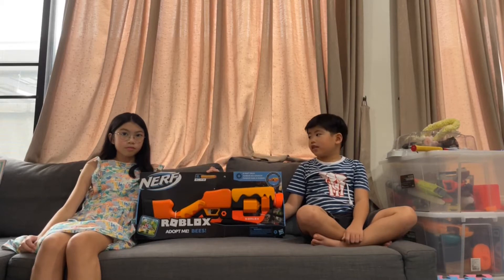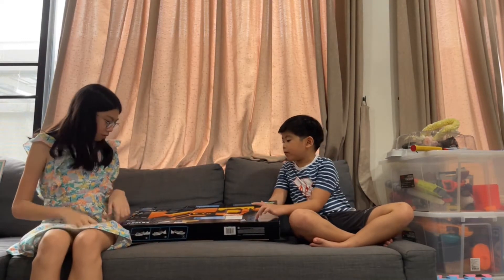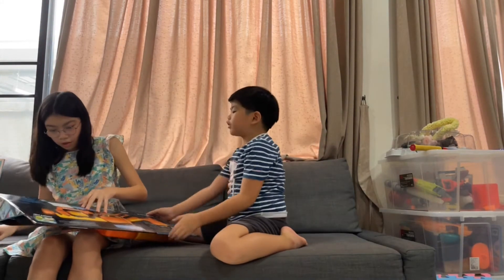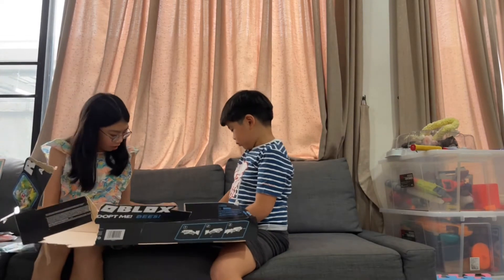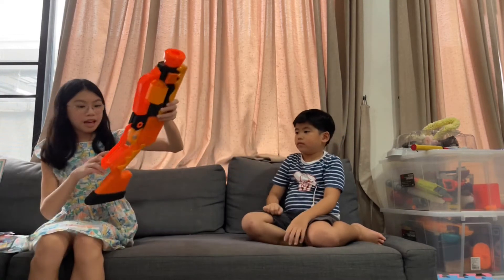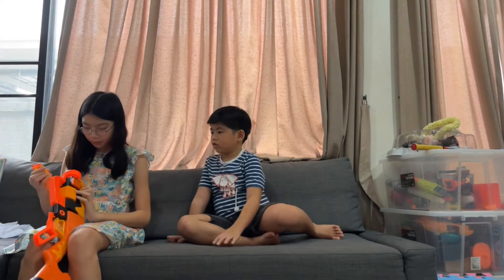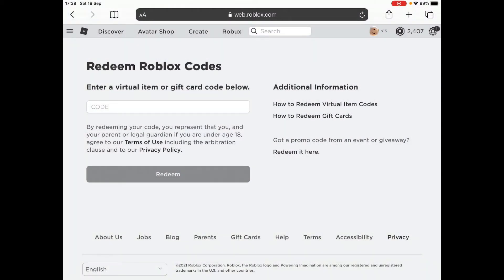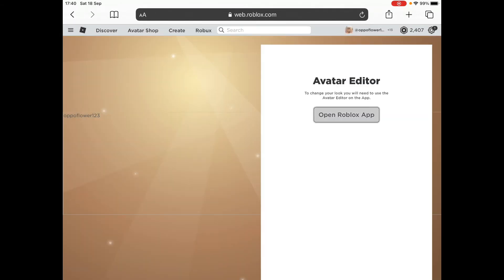Nerf x roblox Bees Blaster e.p. 1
We bought the Nerf x roblox Bees Blaster but I am so sorry we didn’t have a chance to show us using it in a nerf war maybe we will upload a video of us doing that in the future. Also please watch E.P. 2 of this video!